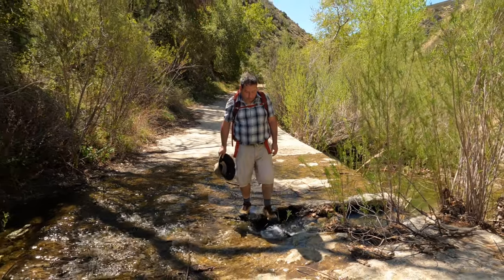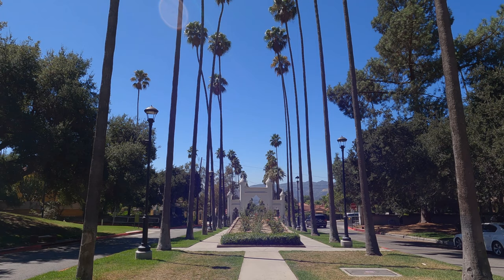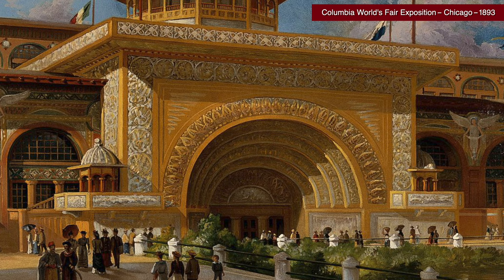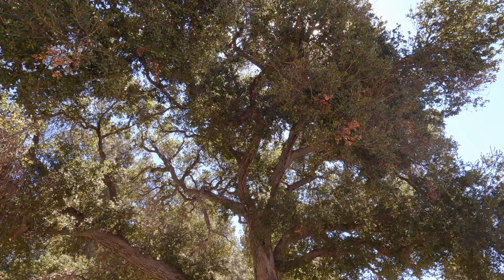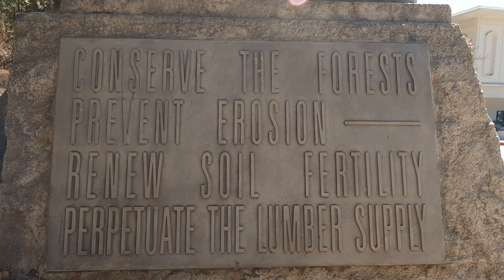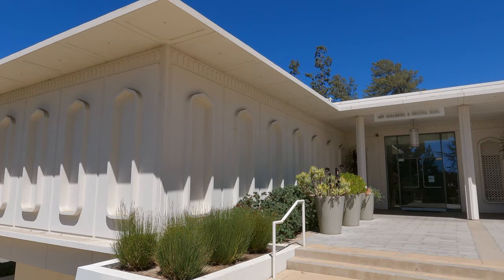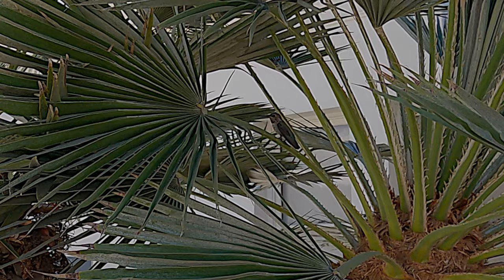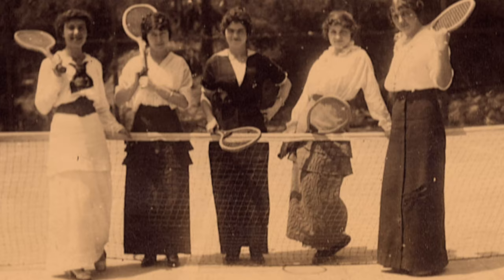BRAND LIBRARY AND ART CENTER - GLENDALE CALIFORNIA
Brand Library & Art Center is the former home of Glendale pioneer Leslie Coombs Brand. L.C. Brand, often called the “father of Glendale,” built his beloved Miradero estate in 1904, here at the base of the Verdugo Mountains, with views of orange groves and undeveloped land all the way to Griffith Park in the distance. Its Moorish inspired exterior was modeled after the East India Pavilion at the 1893 World’s Columbian Exposition in Chicago, which Mr. Brand visited. The mansion’s striking towers, minarets, and repeating scalloped arches soon caused locals to nickname it Brand’s Castle. In a generous civic-minded gesture, Brand left his home and adjacent land to the City for use as a public park and library when he died in 1925. In the conversion, many original interior architectural elements were removed or obscured, including exterior and interior windows and doors, light fixtures, and fireplaces.